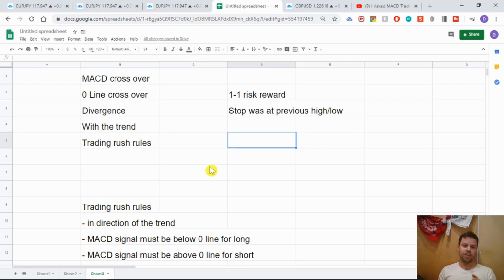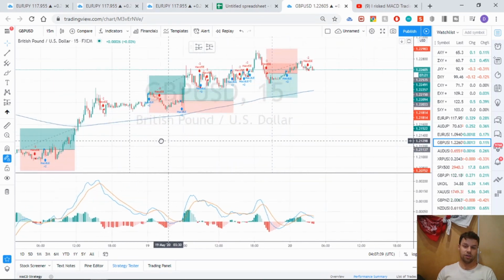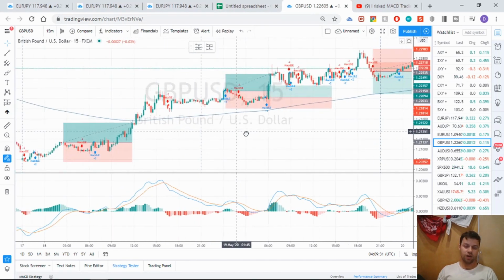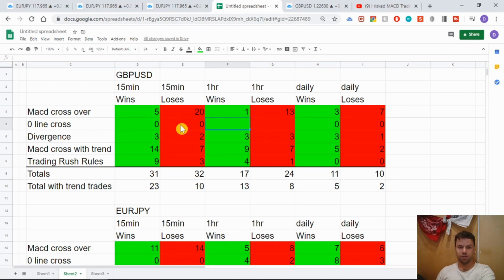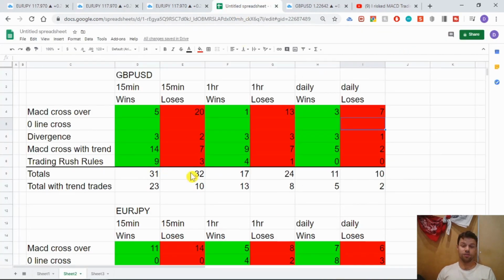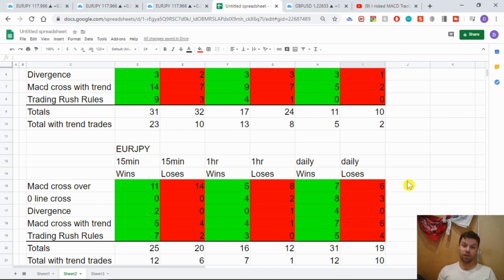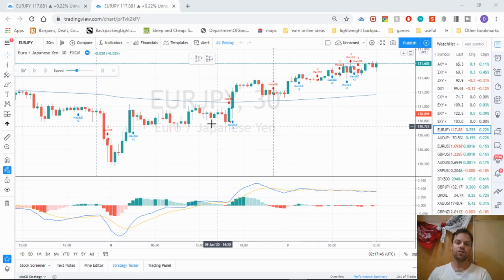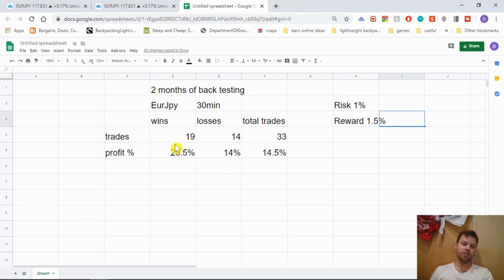How to trade the MACD. Testing a strategy from TRADING RUSH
Wow. I came a across a video by Trading Rush putting the MACD to the test. So I decided to try and replicate his results. I back tested his strategy over a 2 month period and I was blown away by the results.
If you have ever wondered how to trade the MACD or how to become profitable in forex, then this strategy could be for you.
This video is far from a comprehensive review of the MACD so please do your own testing.

My preferred broker:

- Pepperstone
Best way to practice forex trading:

This channel is about learning to trade. I plan to learn all about risk management, trading strategies, and indicators. So that I can become profitable and hence teach you to become profitable. Otherwise i will be making no money out of this channel but instead will be making it from my forex trading.

i plan to teach how to use indicators such as the MACD, RSI and other oscillators. i have a tendency to trade forex with a naked chart and I'm a huge fan of support and resistance.
I do use expert advisor's in my trading. I have ea's to be very helpful and they have made me a lot of money over the years. I will share those I find most useful.